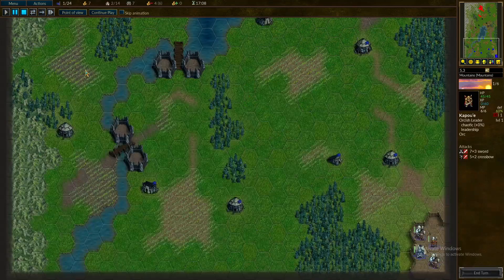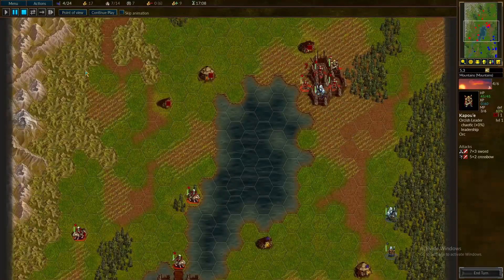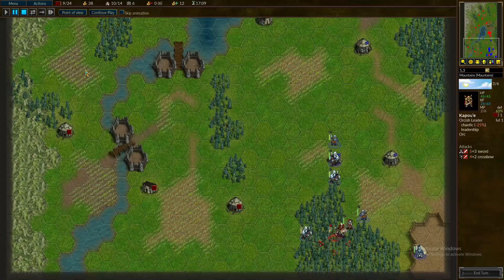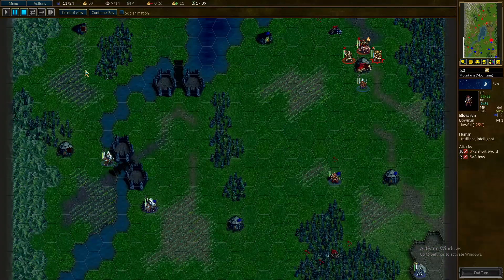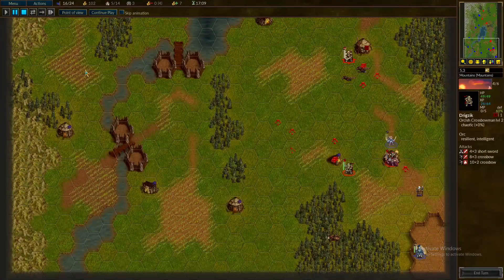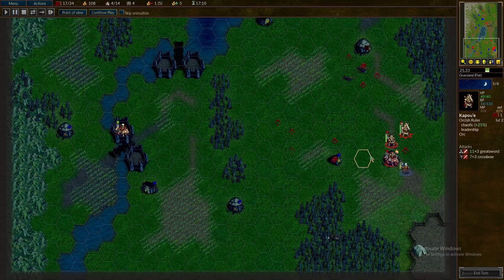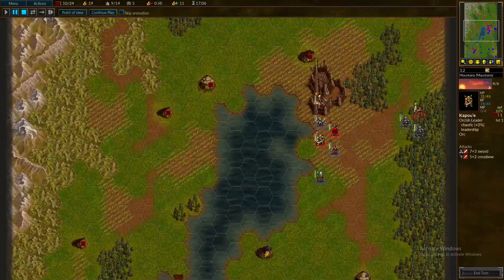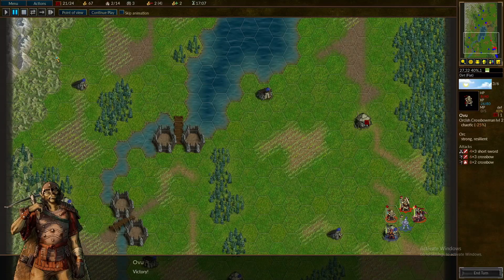Battle for Wesnoth: Son of The Black Eye Nightmare Mode S1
Here is my tutorial for BfW SotBE Nightmare Mode scenario 1, I will try to put out one video per scenario every day or every other day until I finish this campaign. I hope this is helpful to anyone who was struggling with this campaign and if you're playing on an easier difficulty my same strategies will work you'll just have extra gold or extra units.

Mod List:
Bloody Mod by: PapaSmurfReloaded ~ Adds blood when a unit gets hit
Corpse Mod 2 by: Pipapopinguin ~ Adds corpses when a unit dies
Fencing Fencers by: Iris Morelle ~ Allows Fencers to make fences (This doesn't actually affect gameplay, it's for memes)
Mod AMLA Plus by: vghetto ~ Gives After Max Level Advancement Options to all units (I won't be using this due to it being too OP)
Outrun the Flood by: kabachuha ~ Allows you to summon a flood which kills everything it touches (I won't be using this due to it being too OP)
Reign of the Lords Advancement Modification by: The Gnat ~ Adds a bunch of level 3, 4, and 5 units to the game for all factions (This is the only mod I have downloaded that will affect gameplay and strategy)
Zombie Variations by: dwarftough ~ I'm actually not sure what this mod does since I never use walking corpses

0:00 Modded Tutorial
2:04 Non-Modded Tutorial
3:04 Optimized Non-Modded Tutorial